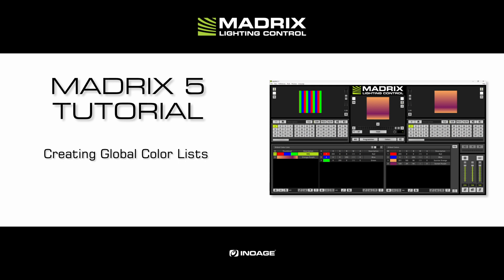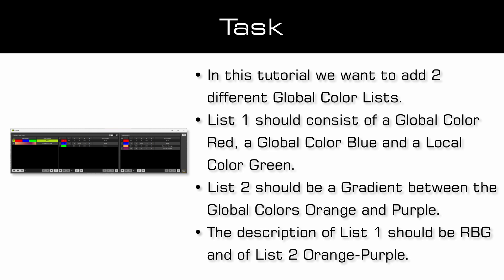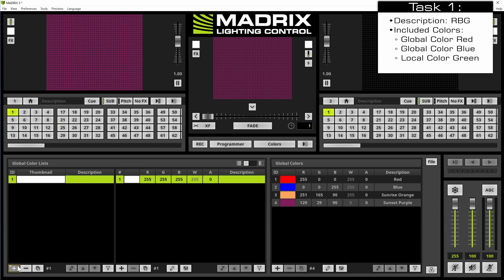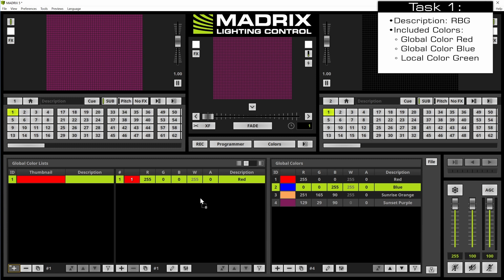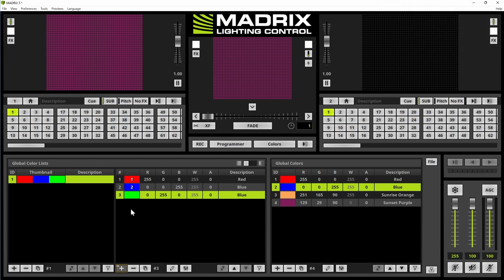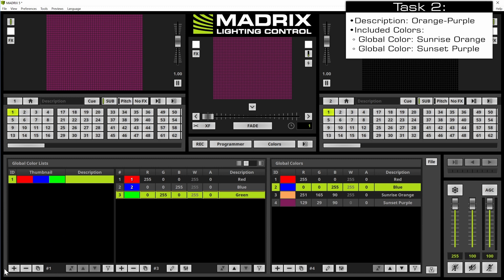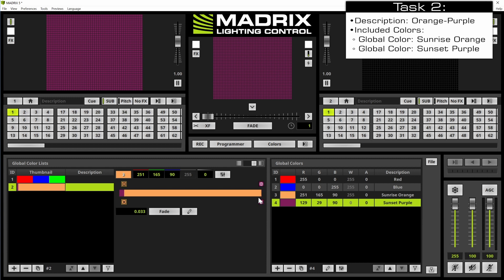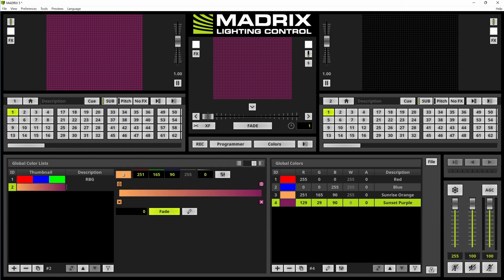MADRIX 5 Tutorial - Greating Global Color Lists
3D Voxel Mapping In X, Y, And Z

DMX-Based Output
Art-Net I, II, 3, 4 (Unicast & Broadcast)
DMX512
Philips Hue
DVI-Based Output
ColourSmart Link
Colorlight A8
Colorlight 5A
Colorlight T9
DVI (VGA, HDMI, etc.)
Eurolite T9